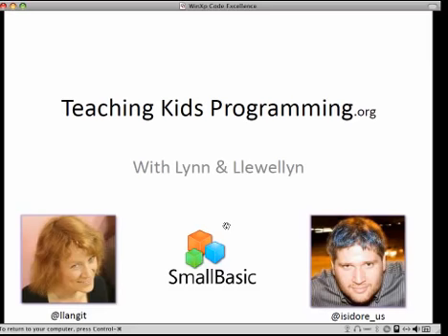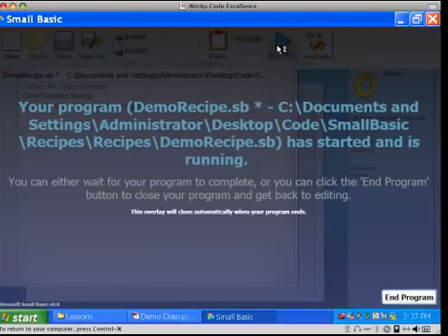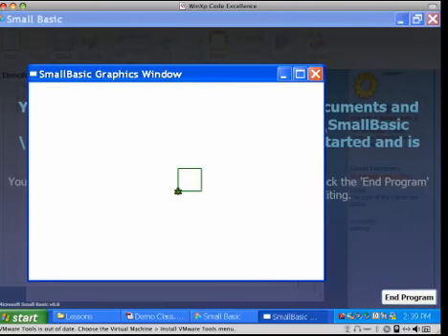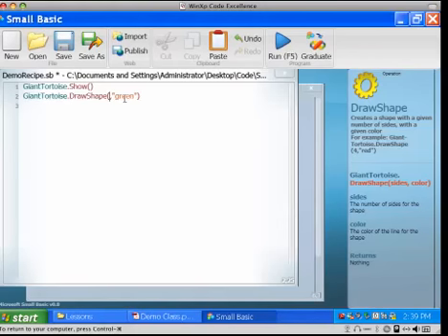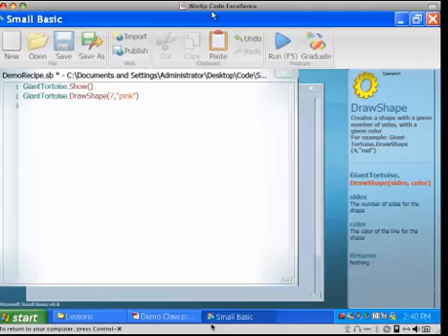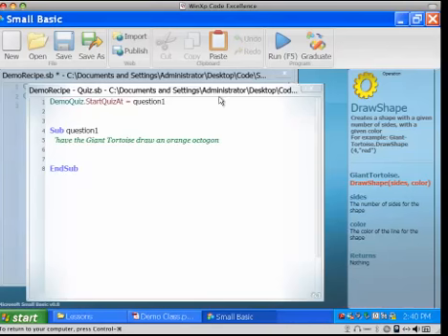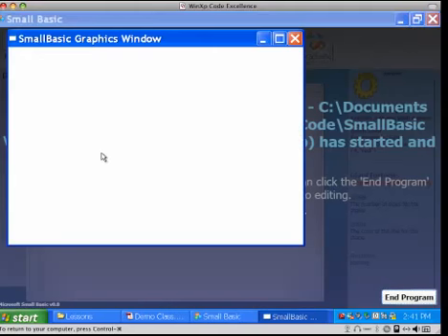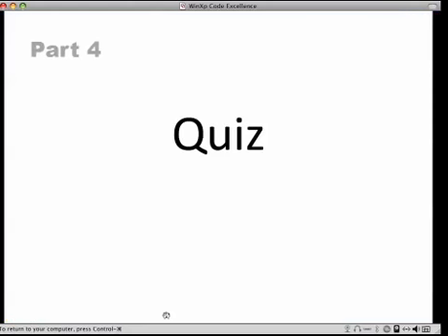TeachingKidsProgramming - Demo Class